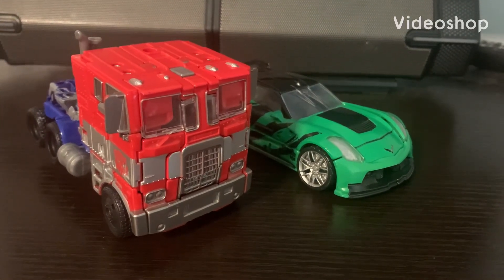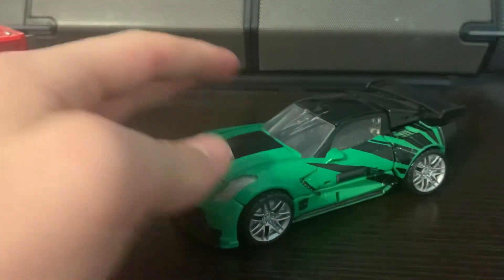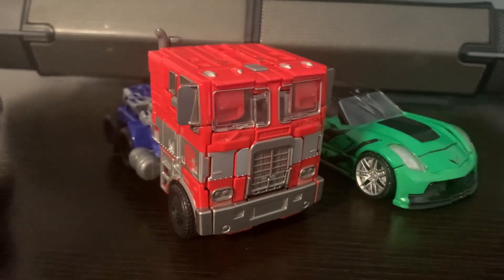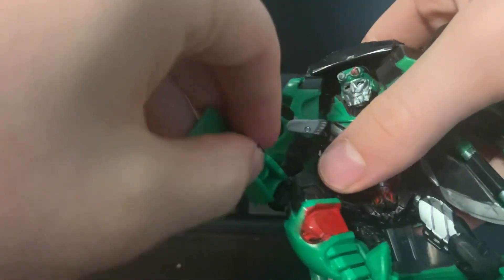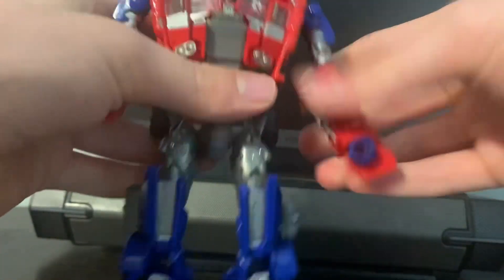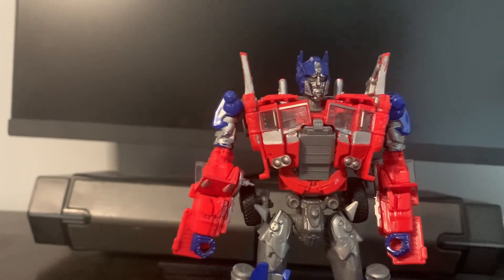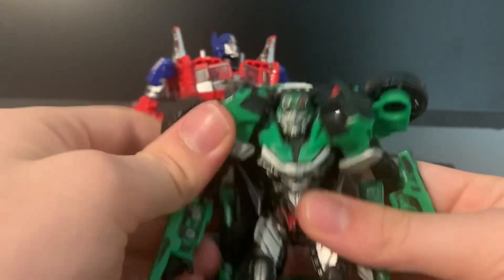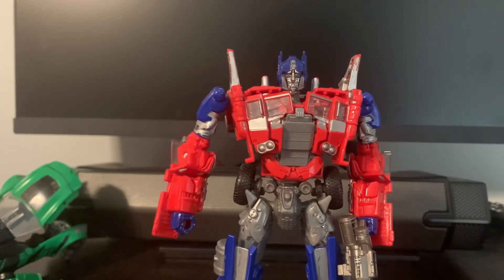A Dream Come True..And Crosshairs|Transformer Age of Extinction 2014 Review